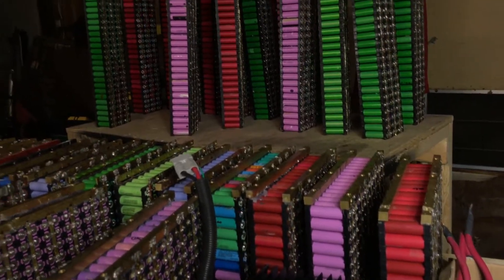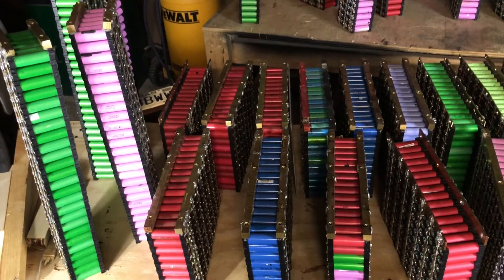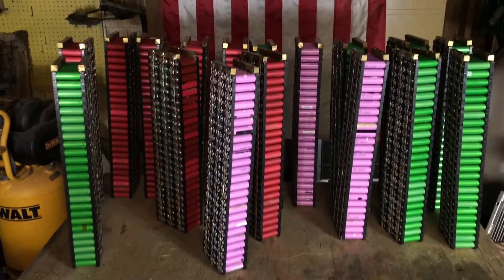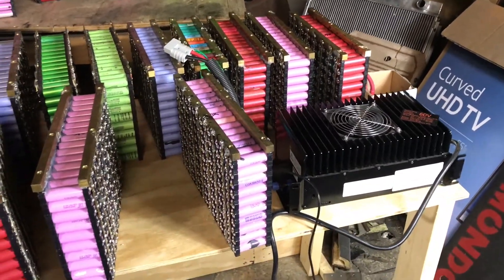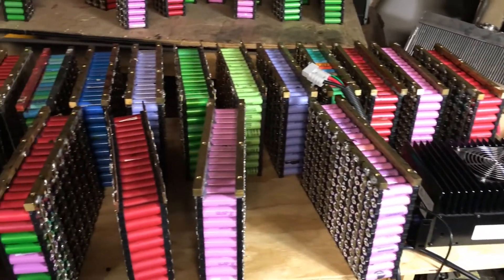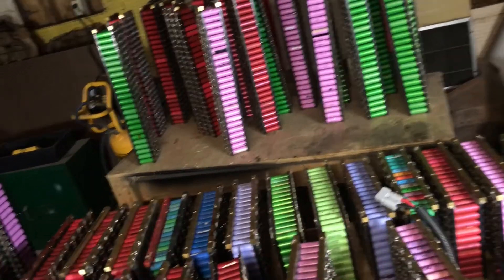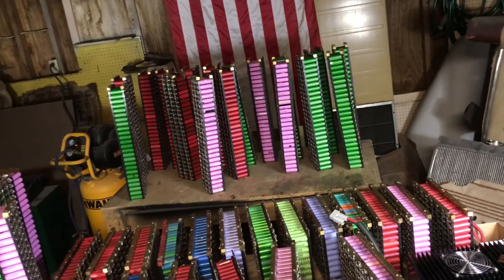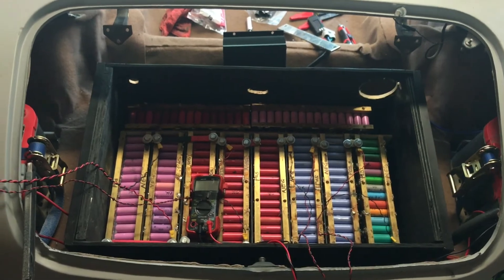DIY TESLA CAR - 18650 lithium batteries